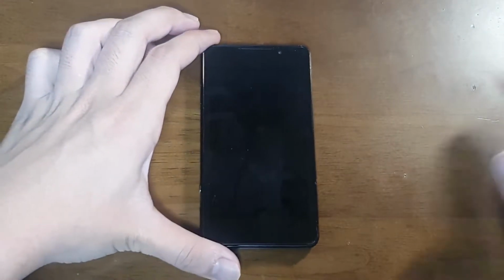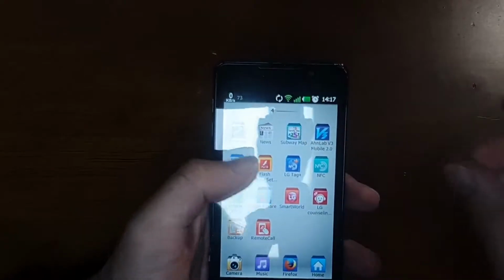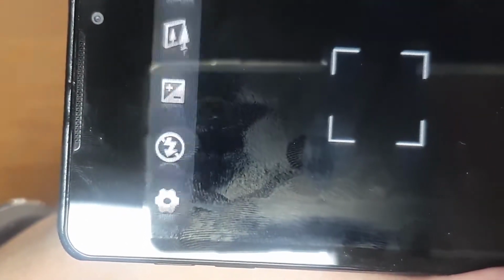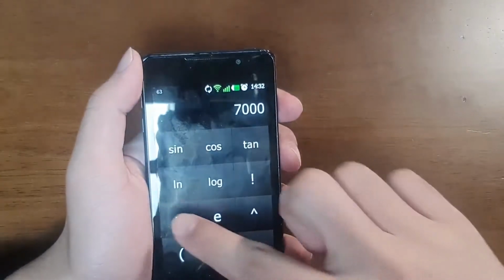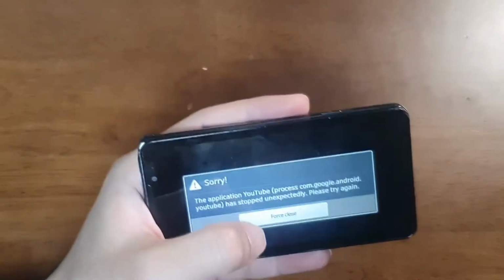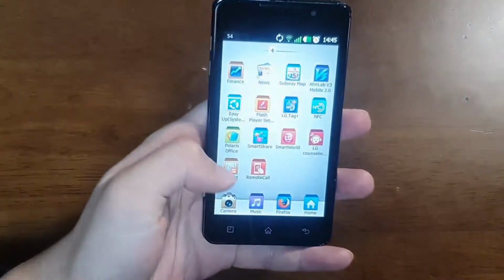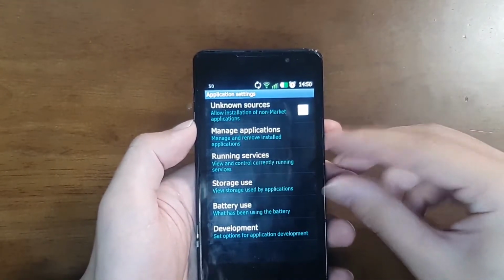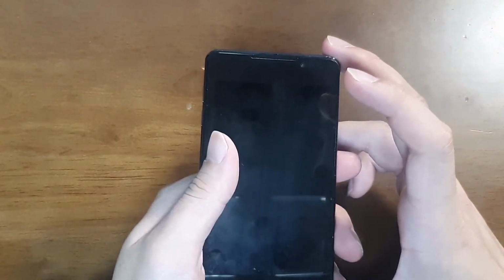[Review] Optimus 3D Max Gingerbread Real Review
Time Table
00:00 - Intro
00:33 - Lock Screen
00:44 - Spec Sheet
02:35 - Home Screen
04:02 - App Drawer
05:33 - Internet Browser
06:15 - Video Player
08:02 - Camera
11:03 - Sample Pictures
12:00 - Gallary
13:21 - Music
14:36 - Calculator & Weather
15:30 - What's New
16:15 - Video editor & Clock
16:40 - Easy Home
14:30 - 3D Space
20:30 - 3D Converter
22:47 - LG Tag+ (NFC)
24:40 - Settings
32:42 - Battery
33:15 - Compatibility
33:50 - Outro

The thumbnail picture and closing templates are from Canva, edit by Samsung Notes.